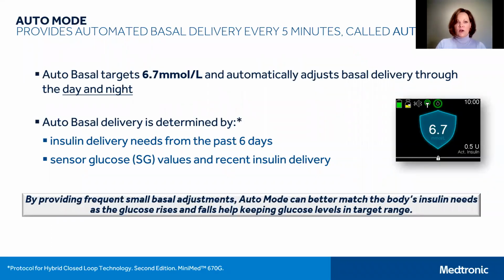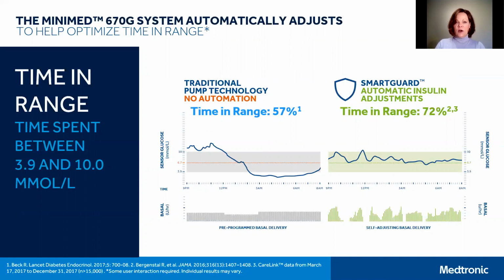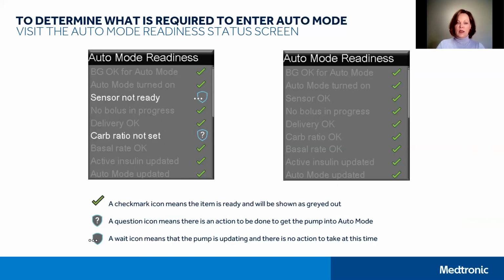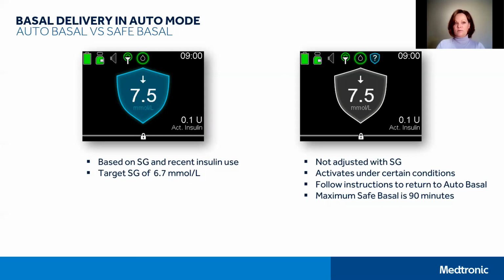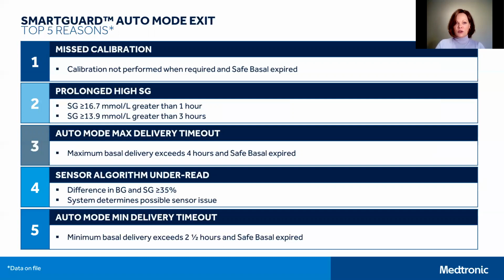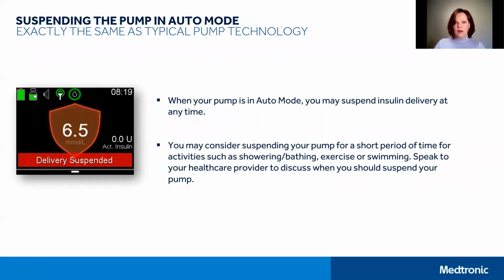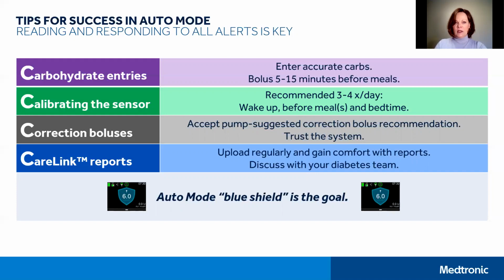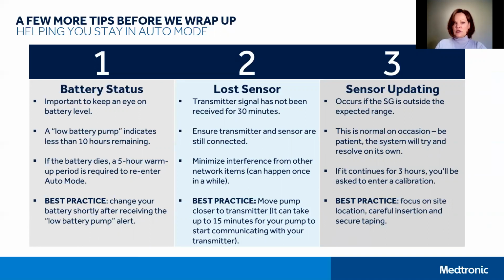Success with Sensing – Auto Mode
Wanting to bring your Auto Mode experience to the next level? This session explores some key tips to help you succeed in Auto Mode.